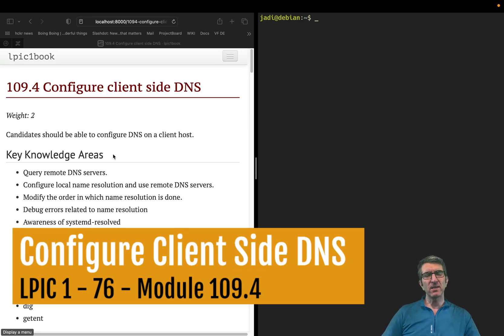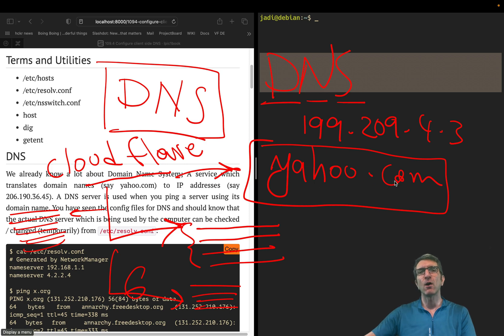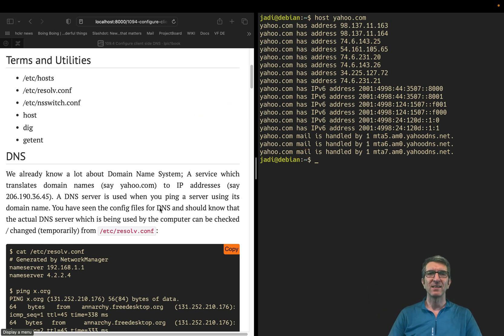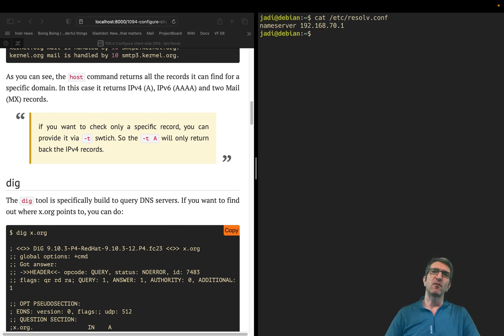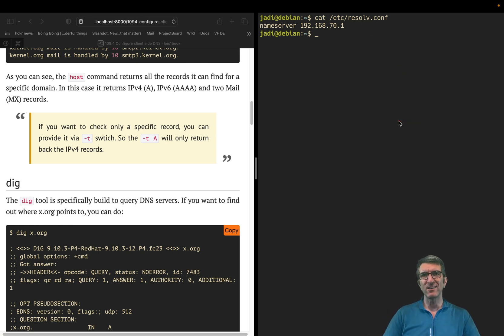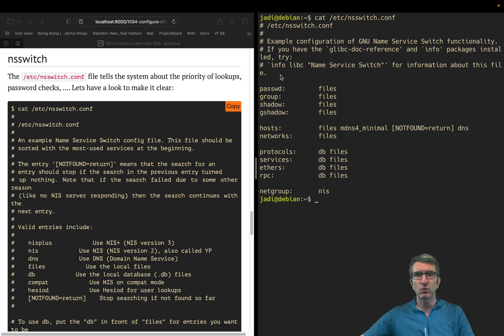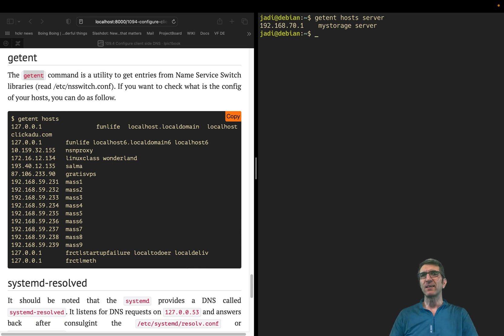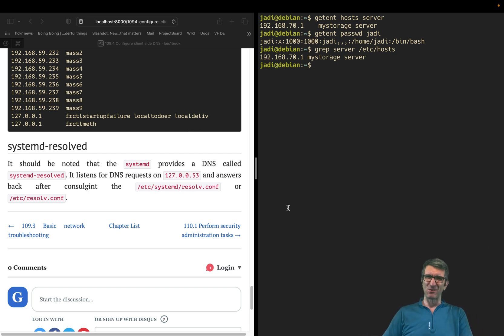LPIC 1 - 076 - 109.4 - Client Side DNS configuration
"It's Always DNS" is an ongoing joke on the sysadmin forums. In LPIC 1, exam 102, version 500 module 109.5 we will see why! I will review the concept, some commands and configuration and we will make sure that our operating system known where to go when we ask her about "hckrnews.com".

00:00 - Intro to DNS
04:29 - Host command to check DNS data
07:18 - dig command to debug DNS queries
08:35 - /etc/resolv.conf
10:46 - /etc/hosts
13:20 - /etc/nsswitch.conf
14:20 - getent on linux machines
16:44 - systemd-resolved